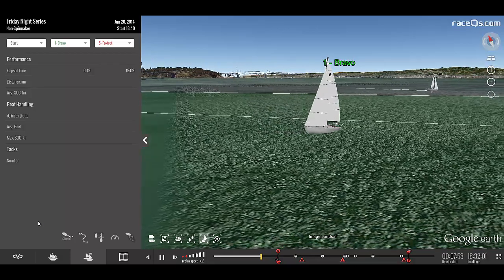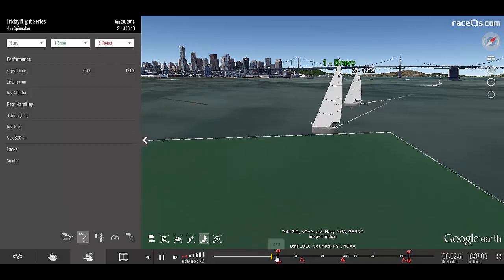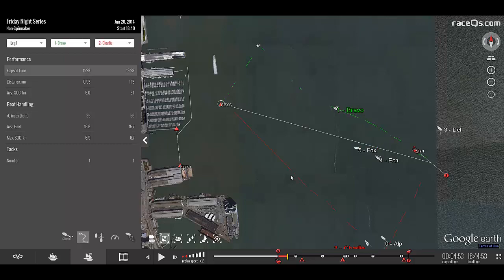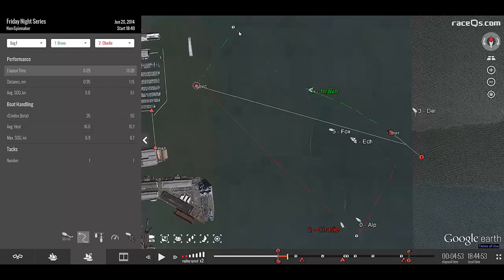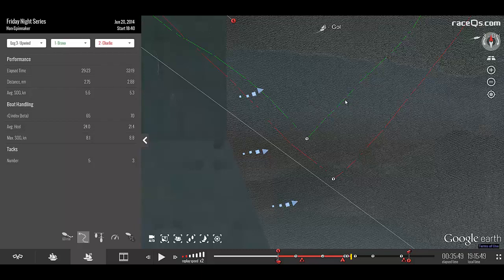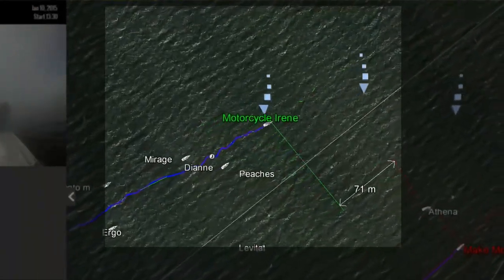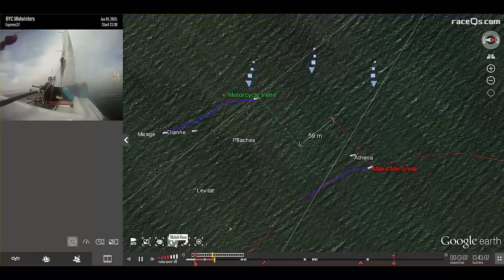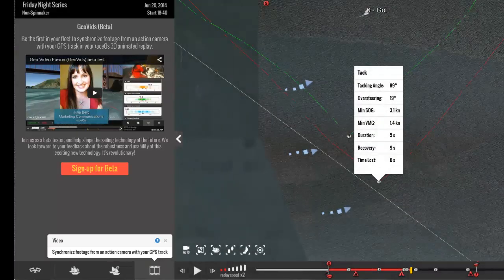ANALYTICS: UNDERSTANDING THE GROOVE ANALYSIS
After setting up the course, there are several ways to analyze race performance. One of the more unique ways is the Groove Analysis overlay, a concept that was invented by raceQs in early 2014. The groove analysis is a graphic representation of an algorithim that evaluates boat handling and course stability.

The groove analysis, or GA, appears as straight colored lines, roughly in line with the course of the boat. Where the lines are solid, the boat was "in the groove", and boat handling was steady. Where there is a gap in the line, and just blank water, the boat handling was poor, and the course unsteady.

Each boat in the race is given an overall rating for the day called the "rQ'. The rQ is calculated based on the overall GA for the day. Boats that had better GA, or less gaps in the GA lines, will have a higher RQ. Click the GA lines to receive the Course, Speed, and VMG for each segment. Viewing the changing course shows how much wind and current changes affected the overall course for each segment.